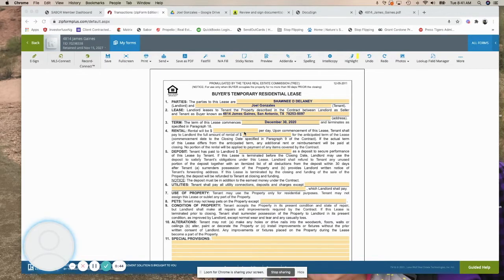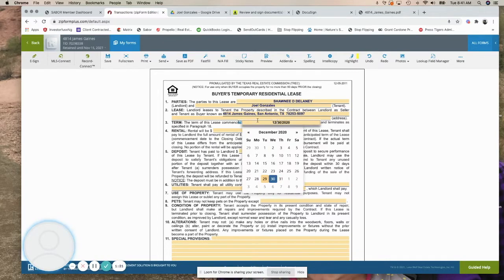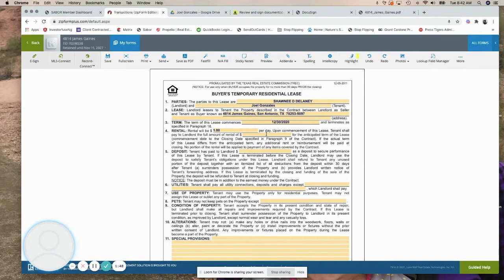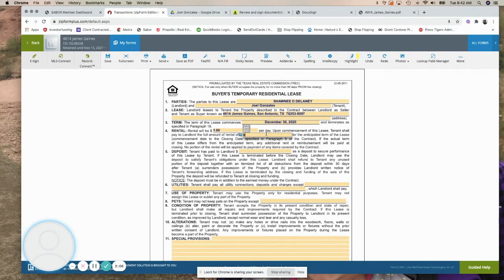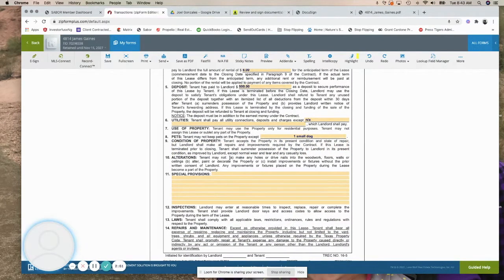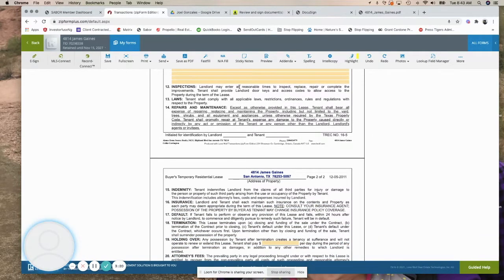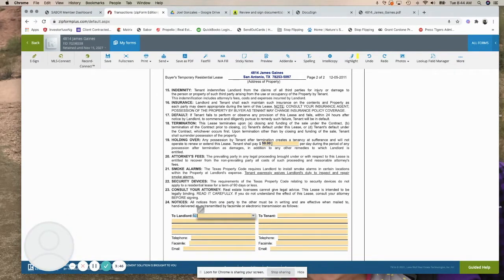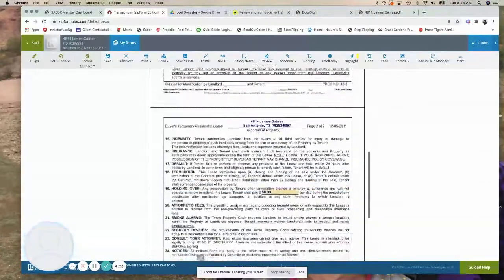Transactions Buyer's Temporary Residential Lease zipForm Edition